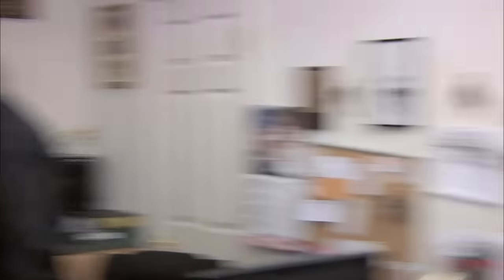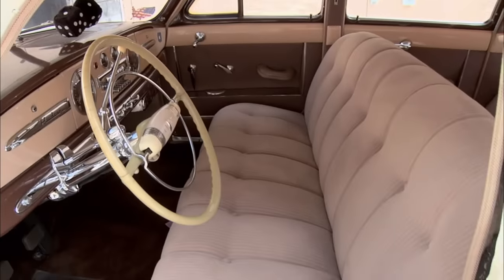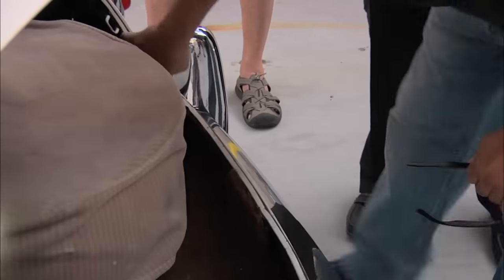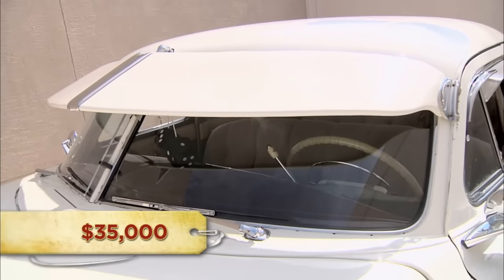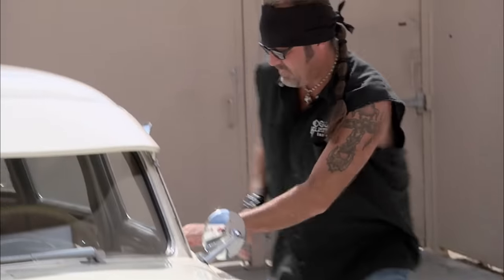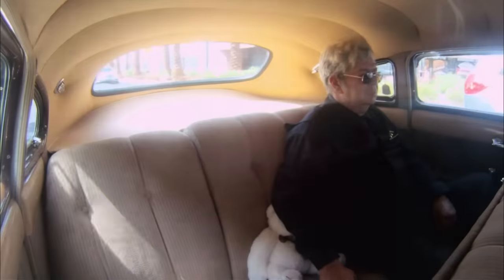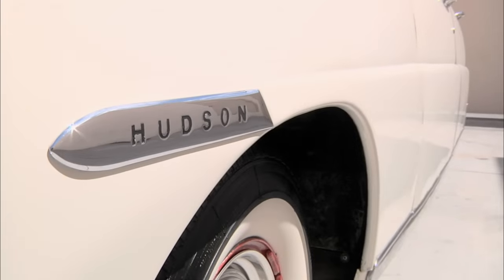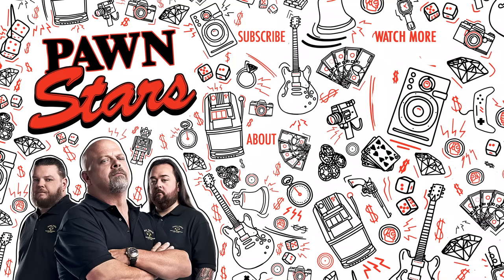Pawn Stars: The Old Man's BIG MONEY Deal for 1949 Hudson Commodore (Season 7)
Rick and The Old Man call in an expert to appraise a classic 1949 Hudson Commodore, in this clip from Season 7, "Man. Make. Fire."